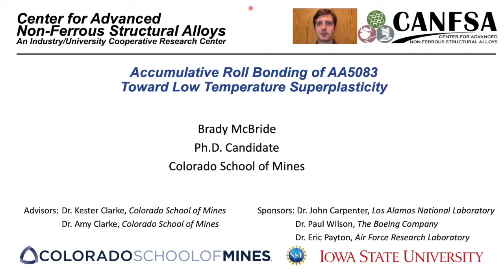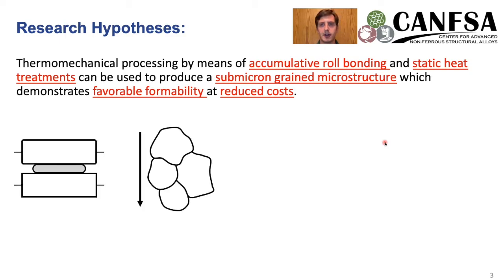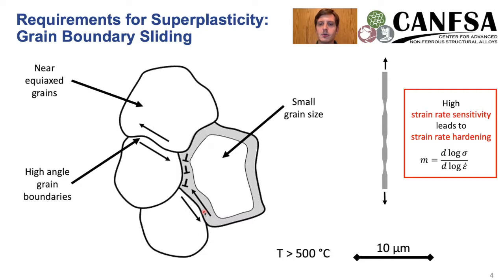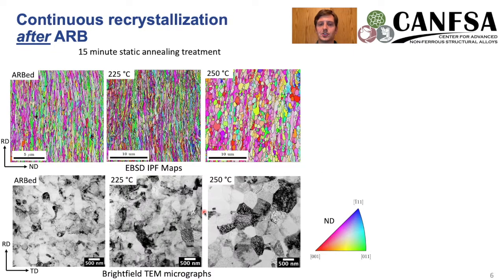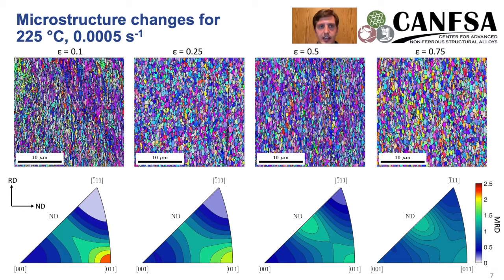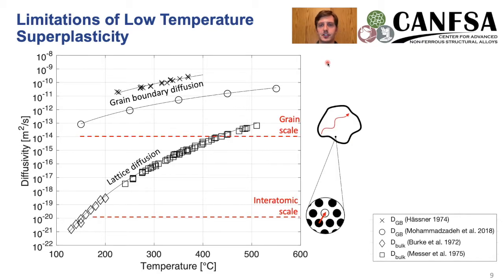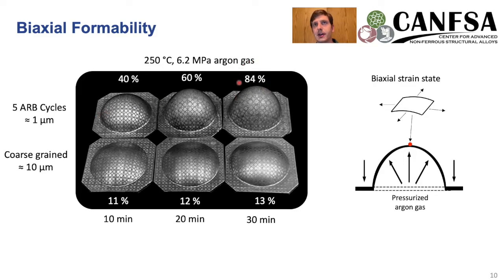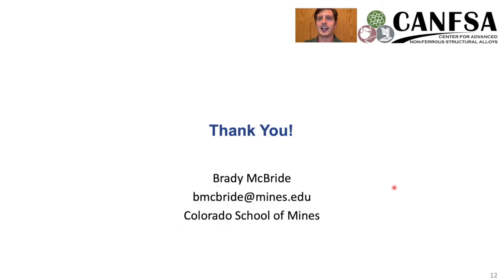Accumulative Roll Bonding of AA5083 Toward Low Temperature Superplasticity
Presented by Brady McBride, a graduate student at the Colorado School of Mines and 2021 participant of the ASM Student Speaking Sympoiusm (S3). To learn more about this contest, please

Superplastic forming is a specialized sheet forming technique used to produce complex part geometries. Intricate sheet components reduce the total number of fasteners and individual parts required in an assembly, thus leading to weight reduction and cost savings. These two factors are of significant interest to both the aerospace and automotive industry.     Superplasticity typically requires high temperatures and low strain rates, limiting the potential of superplastic forming to low-yield, high value-added parts. Severe plastic deformation techniques, such as accumulative roll bonding (ARB), can produce sub-micron grain microstructures that demonstrate superplasticity 250 °C lower than what is achieved with conventional production methods; this has the potential to further reduce the cost of superplastic forming.     This work explores the development of microstructures that exhibit low-temperature superplasticity through ARB processing and demonstrates the feasibility of low temperature superplastic forming through small-scale biaxial forming tests.